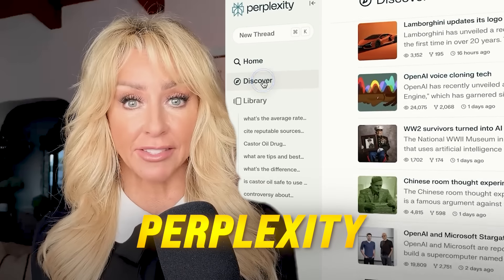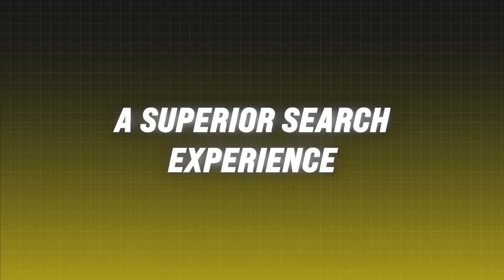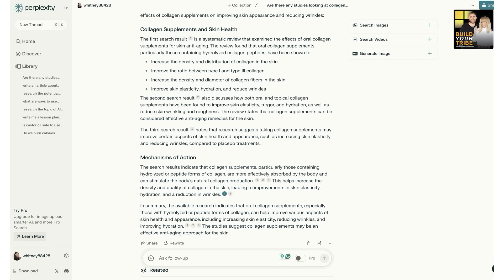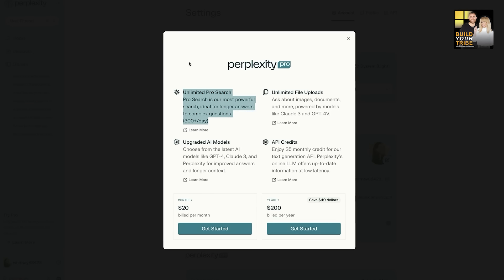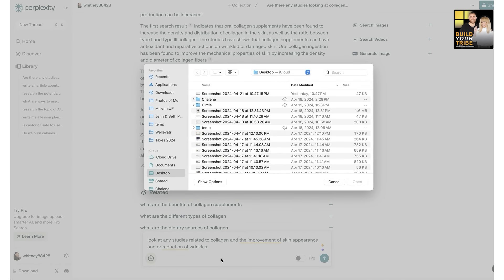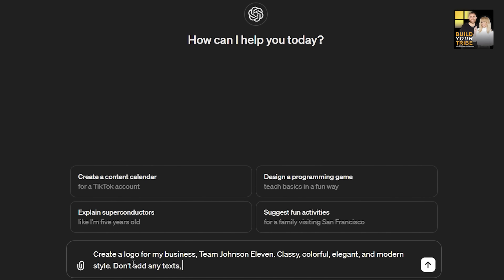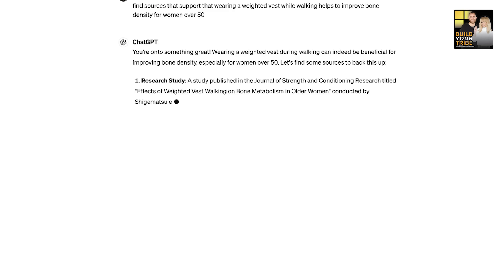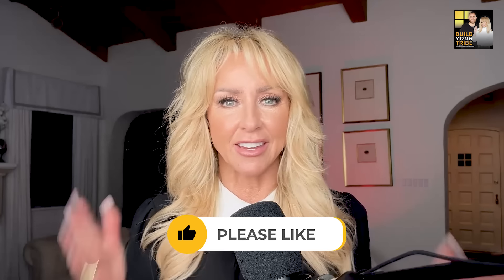My New Favorite AI Tool That Will Blow Your Mind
Hey there! Today, I'm super excited to chat about my new favorite AI tool, Perplexity, and how it's totally shaking up my business research game. It's saving me tons of time and completely outshines Google and ChatGPT (in my opinion). I'll walk you through its killer features, from the super easy-to-use interface to the smart search functions that are perfect for nailing those academic research details and helping to boost your SEO game. Don’t miss how this tool saves time, boosts efficiency, and cuts costs.

⭐️⭐️⭐Use CHATGPT-3 for INSTAGRAM posts, Reels, and content

🚀 Try InstaClubHub for ONLY $7!

▶ Be sure to check out the Build Your Tribe Playlist for other great episodes

🔗 Let’s Connect!